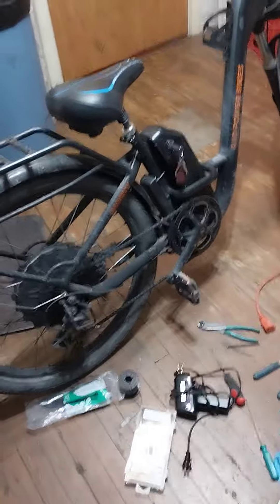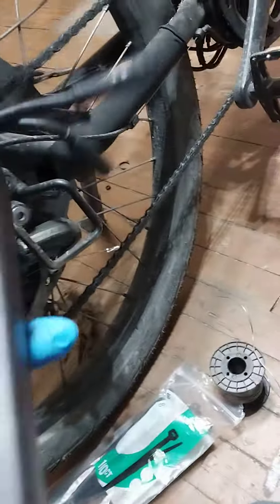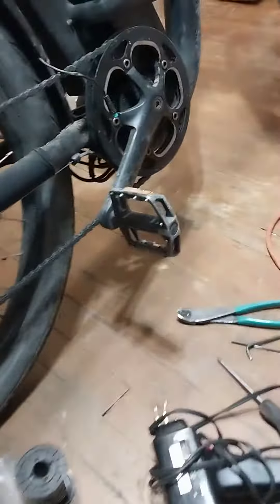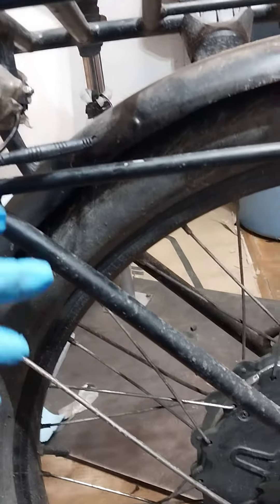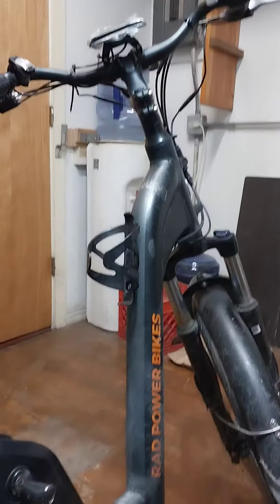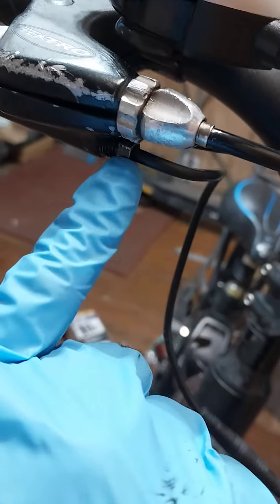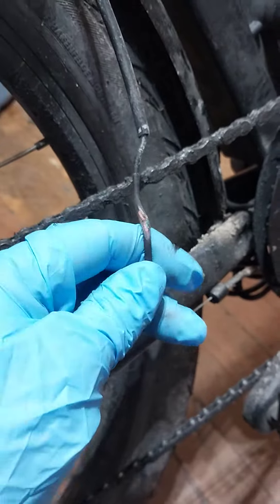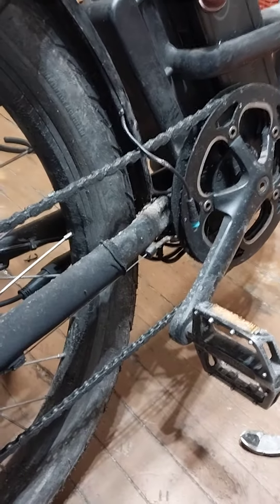Struggling with error code 25?